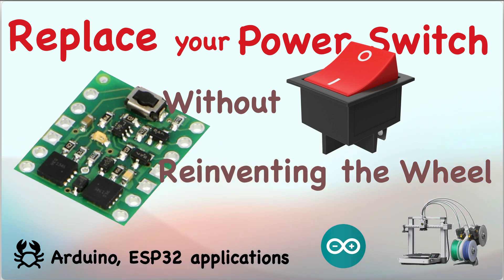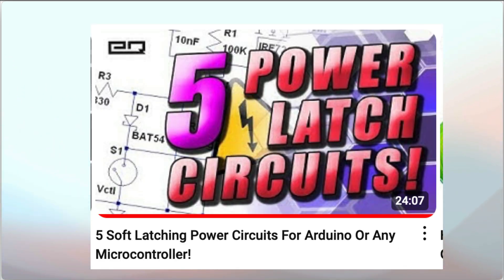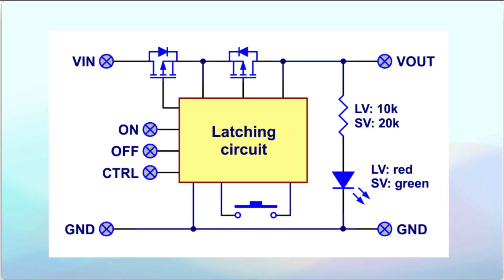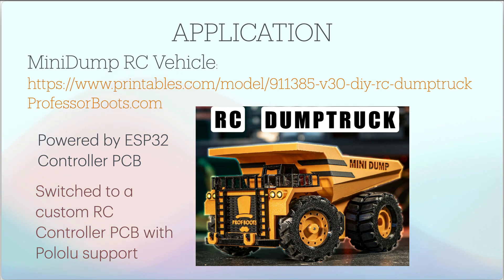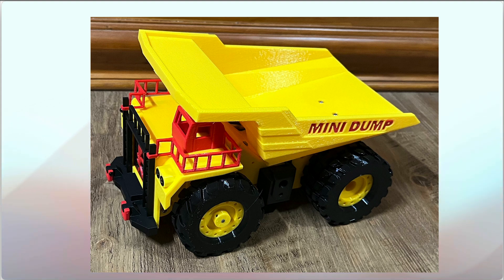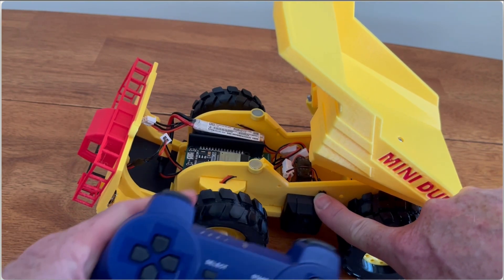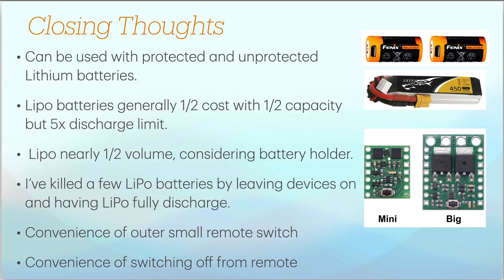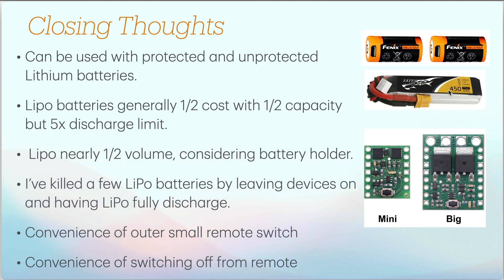Replace your POWER SWITCH on your Arduino or ESP32 projects with one simple module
Using an electronic power switch has several benefits, as explained in this video. I'll show my application using the Pololu 2808 power switch in an ESP32 remote controlled vehicle. I've designed my own PCB and the Gerber files & schematic are available below, for anyone who wishes to make their own. The board is a general purpose ESP32 controller, supporting 2 motor controllers (4 devices), 2 servos and 2 general input ports. Check back here for the link to the GitHub page, once I create it.